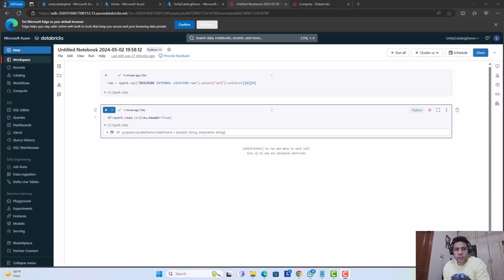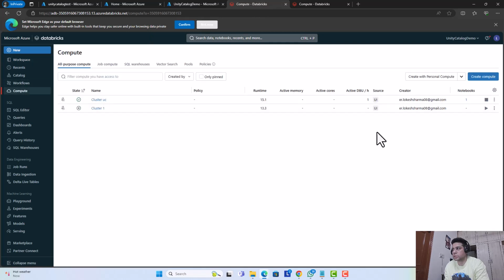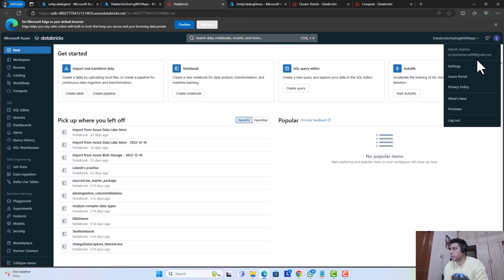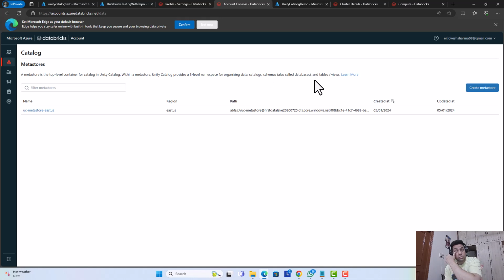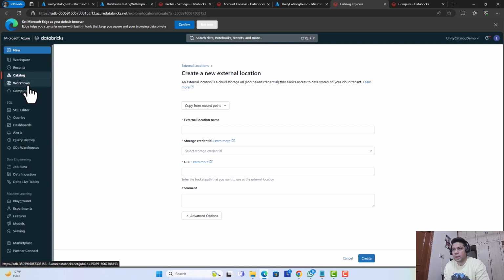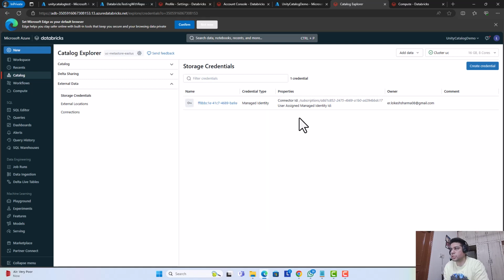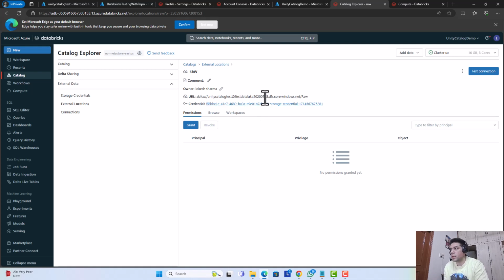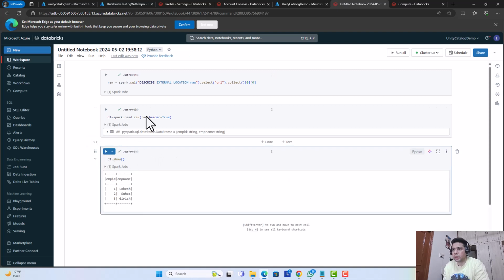Unity Catalog | Demo | Part 2